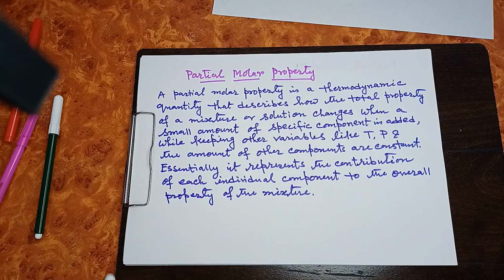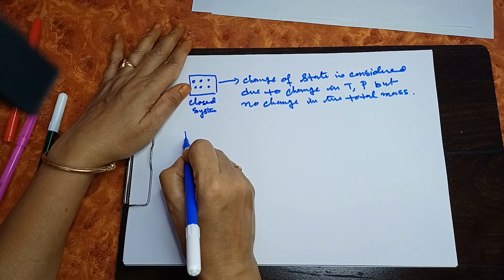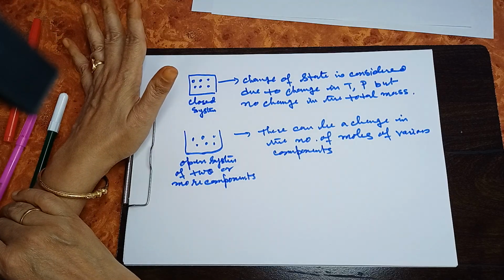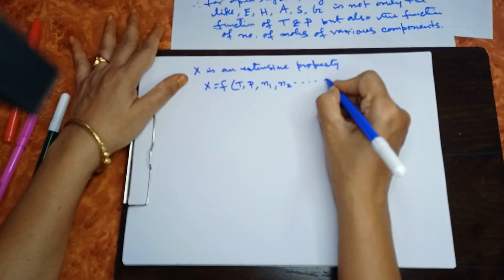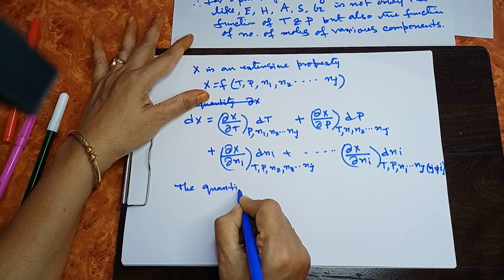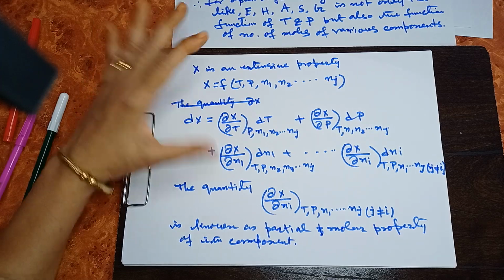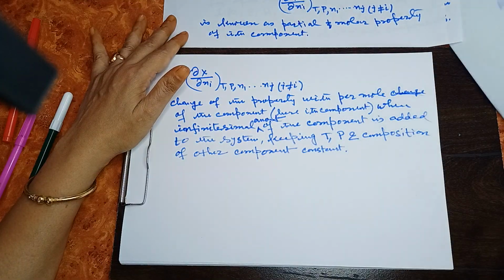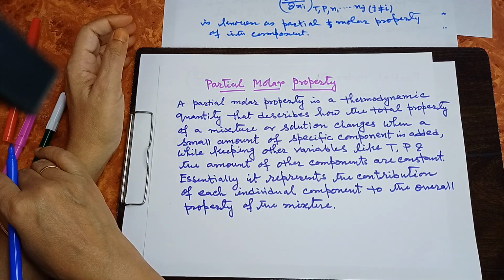Video #112 | Thermodynamics # 52 | Partial Molar Properties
Chemical thermodynamics – 52: This video contains the definition and the explanation of the concept of Partial molar properties.